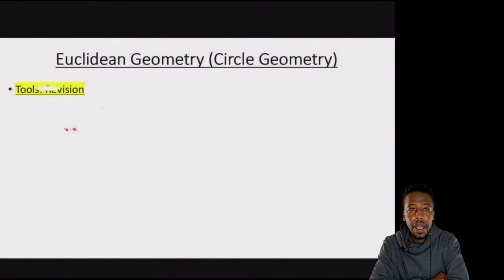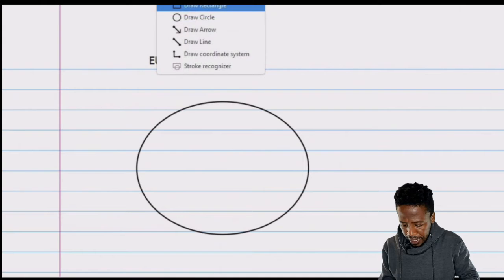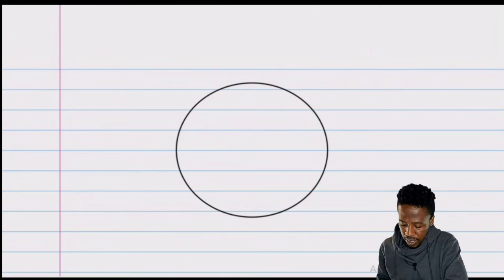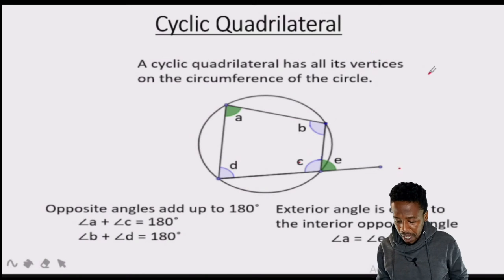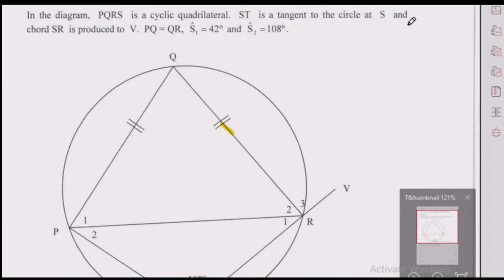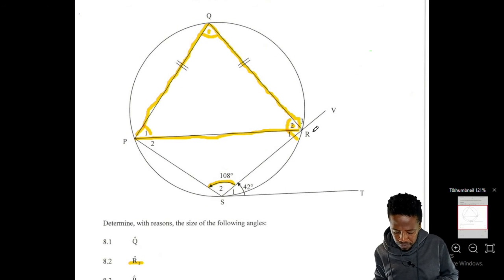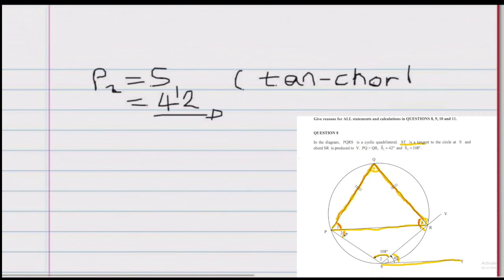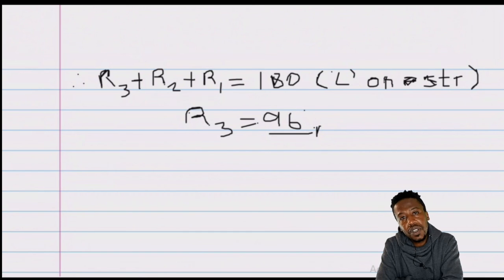Euclidean Geometry (Circle Geometry)